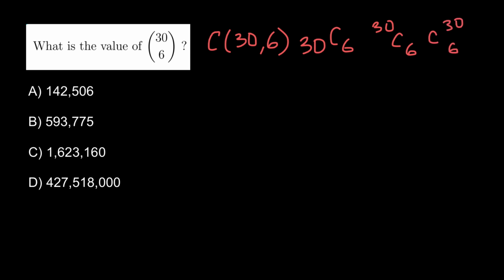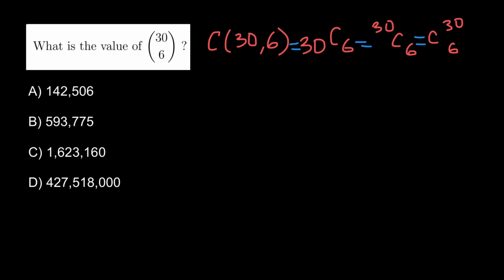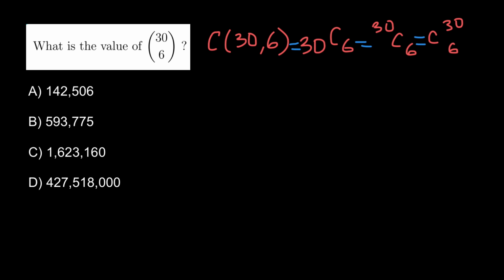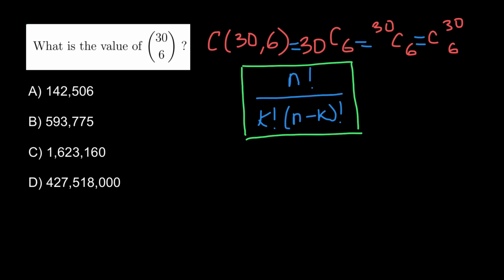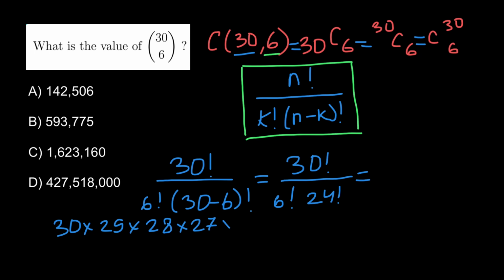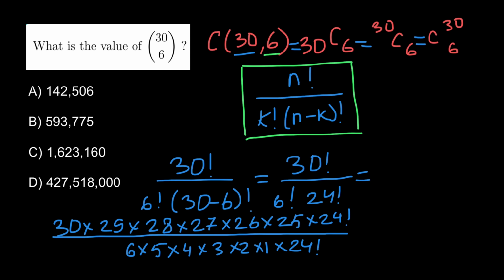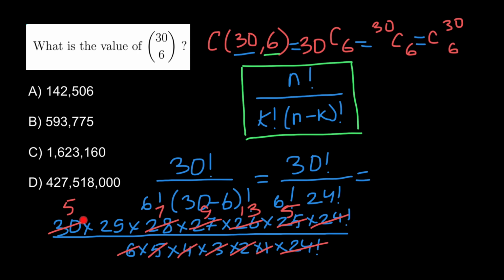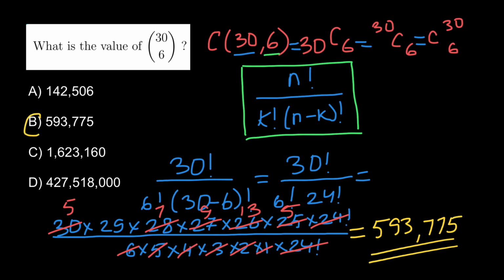Combinatorics made easy!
Combinatorics as a discipline differs from many other (not all) mathematical disciplines in that it is progressed mostly by problem-solving rather than theory-building. This occurs to such an extent that Sir Timothy Gowers, 1998 Fields medalist and blogger extraordinaire, used "combinatorics" as a representative of all problem-solving and first-principles fields in his famous work The Two Cultures of Mathematics.
The reason why combinatorics relies on problem-solving so much is that there are relatively few over-arching, useful techniques. This has the advantage of making many combinatorial papers fundamentally first-principled, and therefore more or less self-contained. If we compare this to any of the algebraic or analytic fields, so heavily established and coupled with theory and shoulder-standing, we might find combinatorics both refreshingly easy to approach and frustratingly lacking in direction.